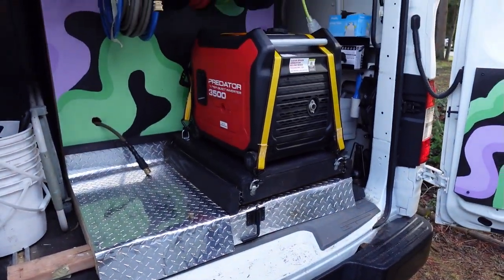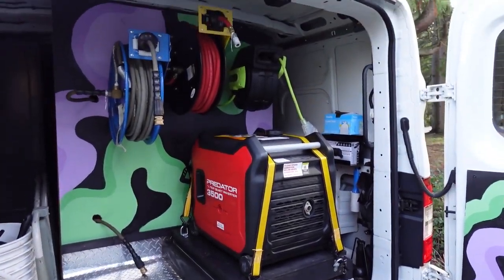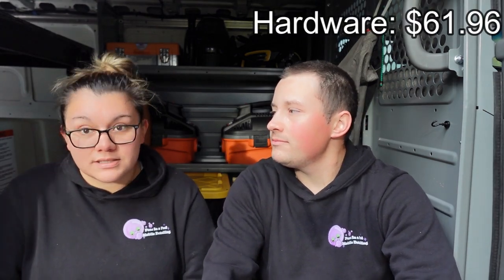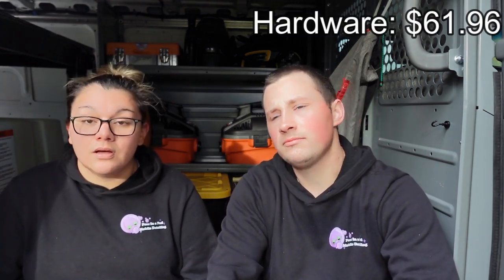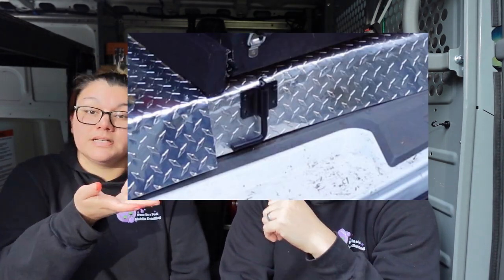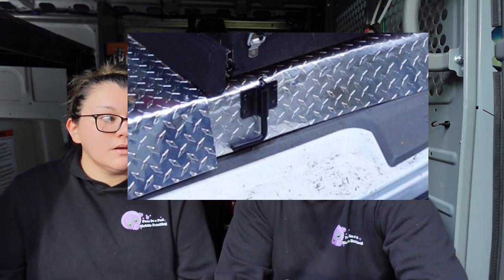DIY Mobile Detailing Setup Cost?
How much does it cost to get a van operational from start to finish? Youre about to find out!